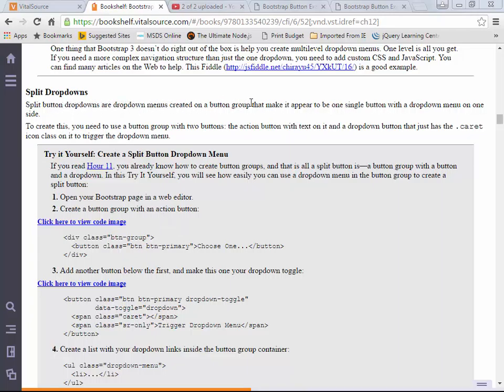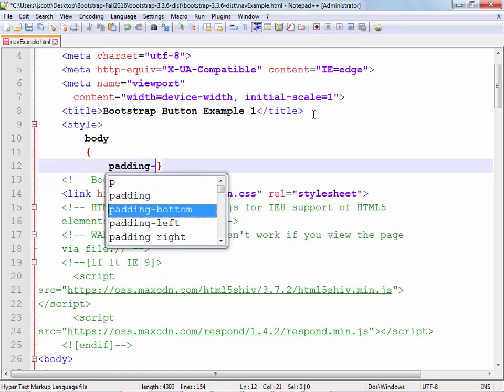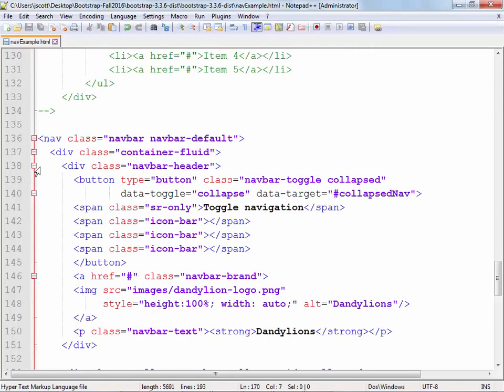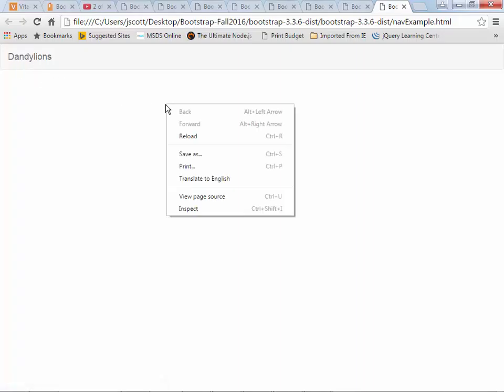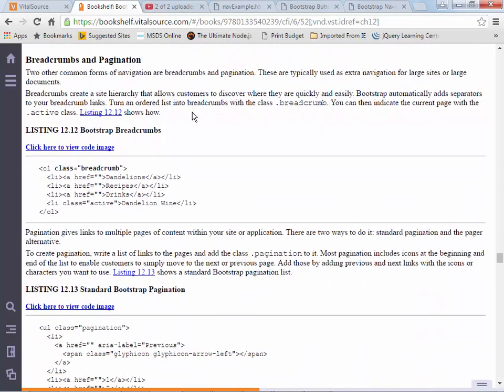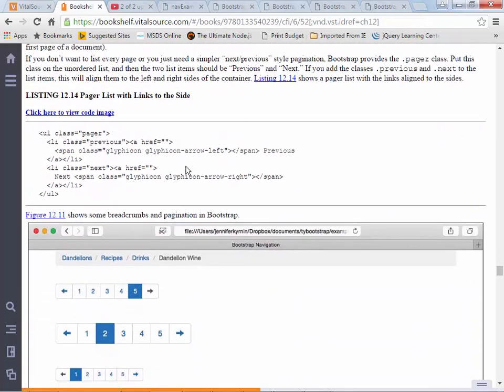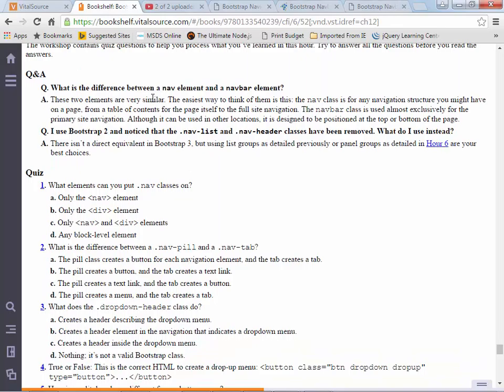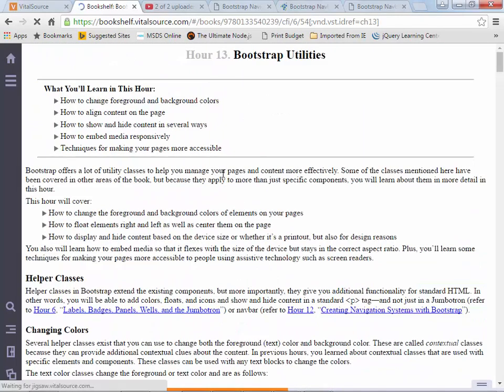152 158 Chapter12 Part02 online